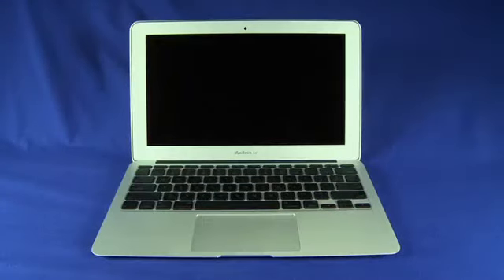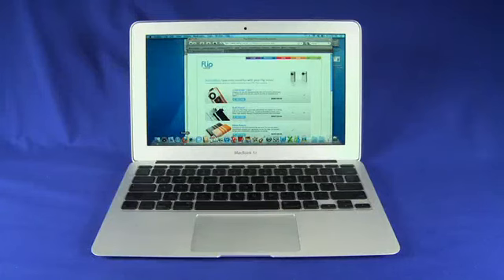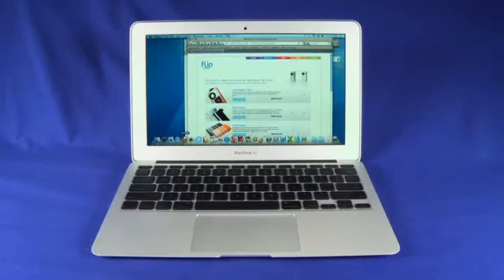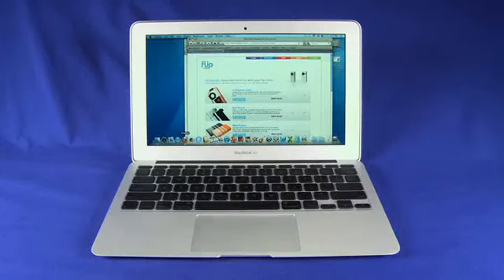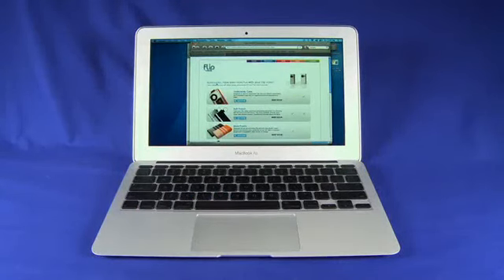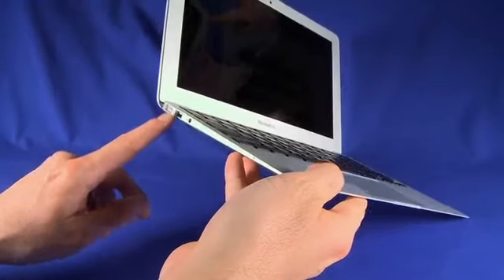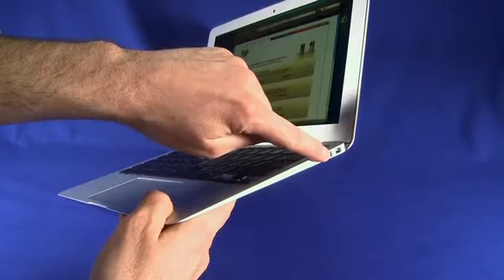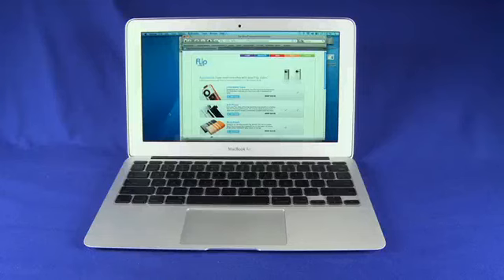11-inch MacBook Air video review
The 11-inch MacBook Air is the first MacBook that could actually fit into the defacto definition for a netbook...if not for the $1,000 price. Like netbooks, the MacBook Air could be used as your primary computer @ butterscotch.com